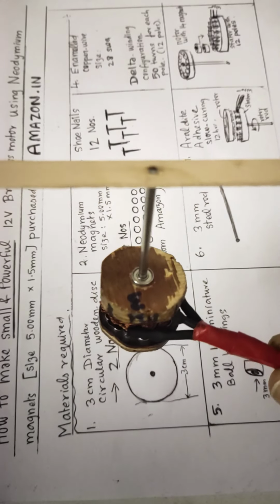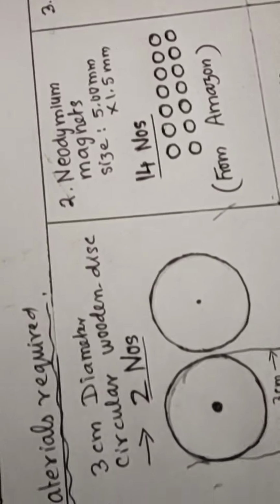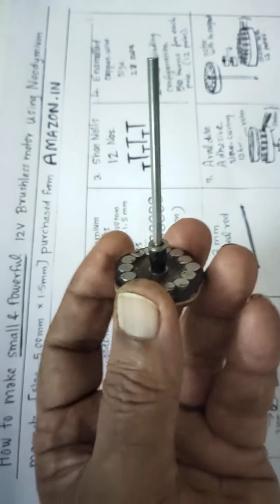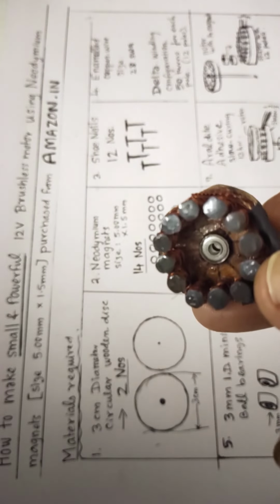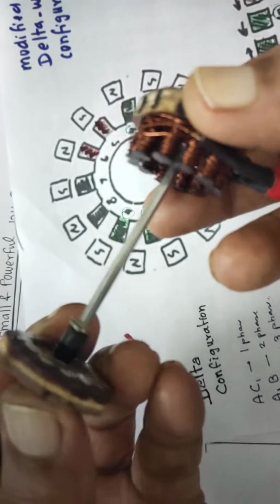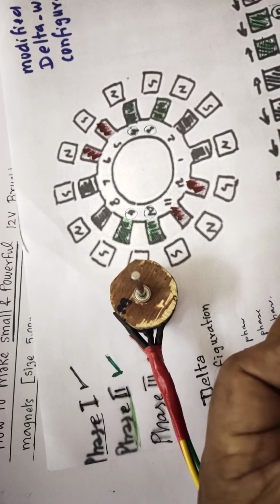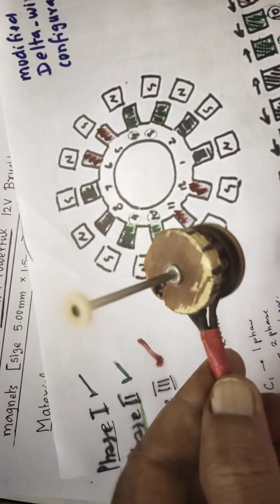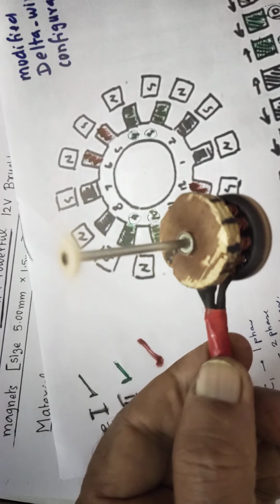HOW TO MAKE SMALL & POWERFUL 12V BRUSHLESS MOTOR USING NEODYMIUM MAGNETS PURCHASED FROM AMAZON.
HOW TO MAKE SMALL & POWERFUL 12V BRUSHLESS MOTOR USING NEODYMIUM MAGNETS WHICH ARE PURCHASED FROM AMAZON.